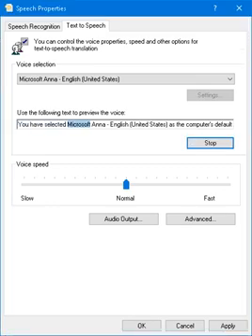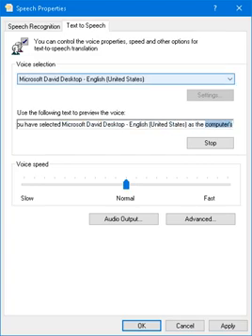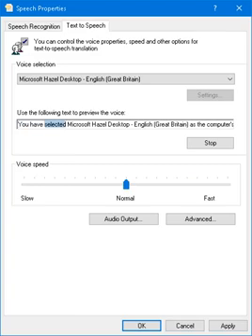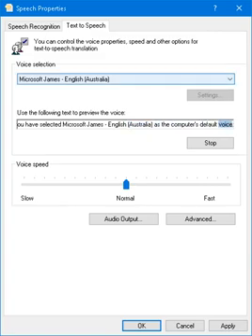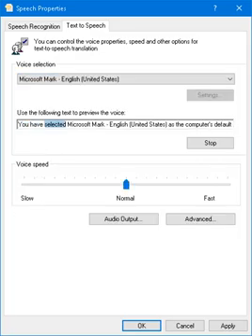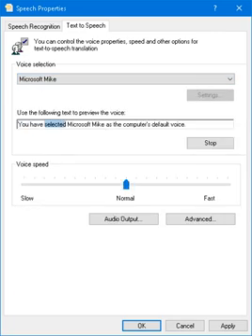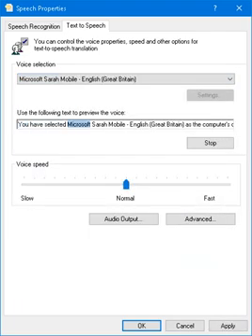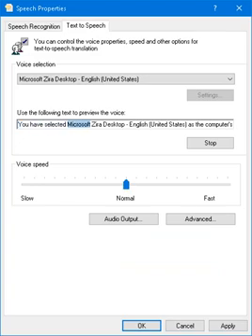(TTS Demonstration) All Microsoft SAPI5 English Voices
Well, I've never done something very different in my channel, collecting TTS voices. By the way, Microsoft Sam is my Windows 10 computer's default voice.

Software used:
Bandicam
Windows Speech Properties